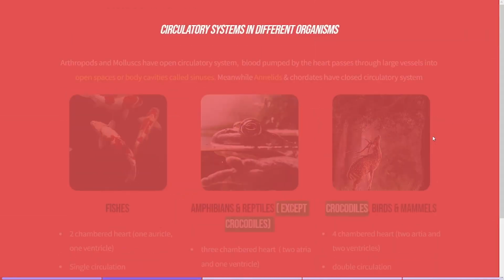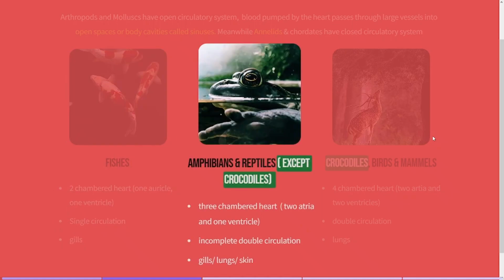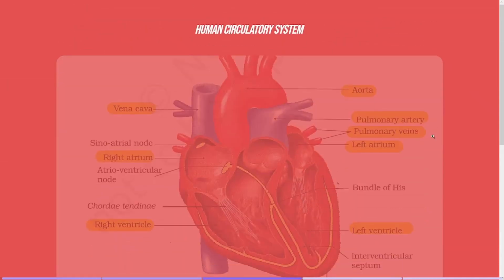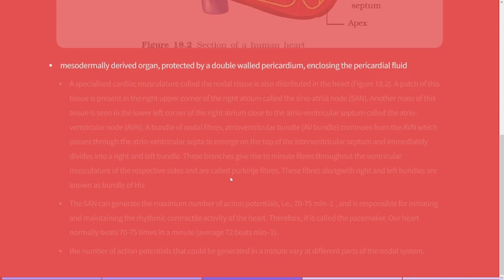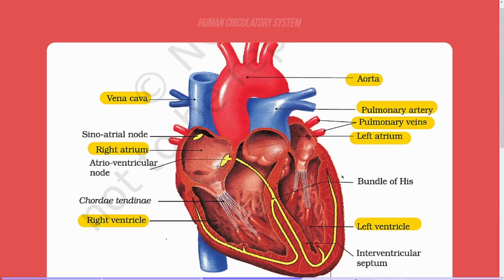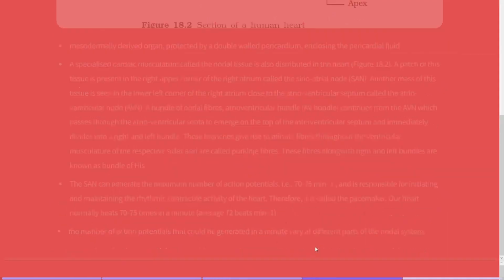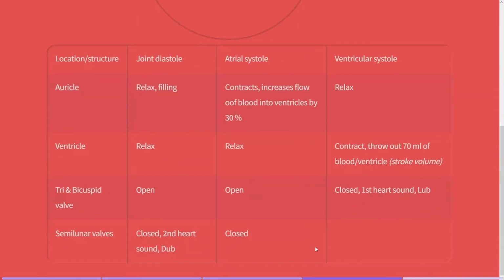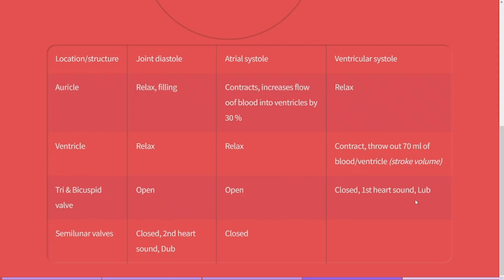Body Fluids And Circulation (part-3) QUICK REVISION series|| NCERT CLASS 11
In the quick revision series on Human physiology, we will try to cover as much of the syllabus as possible in as little time as possible for competitive and school exams, almost 90% of the MCQs in the zoology and botany  section of NEET exam are directly framed from NCERT hence revision of NCERT is necessary

In this video, we will go over circulatory system in different organisms, Human heart and the cardiac cycle